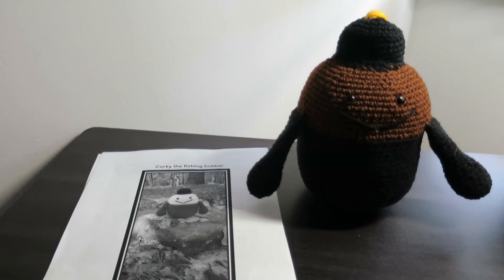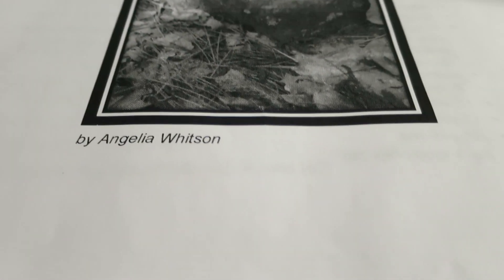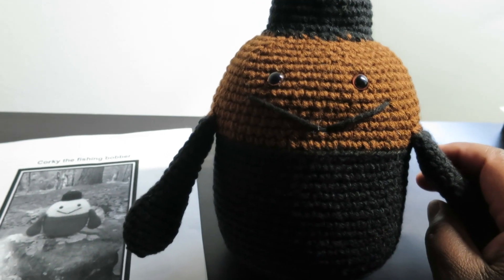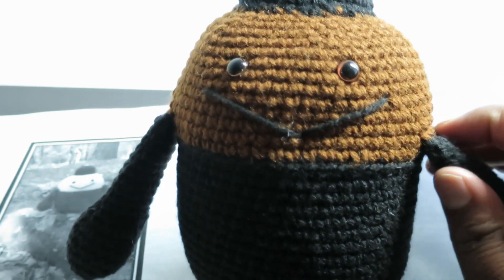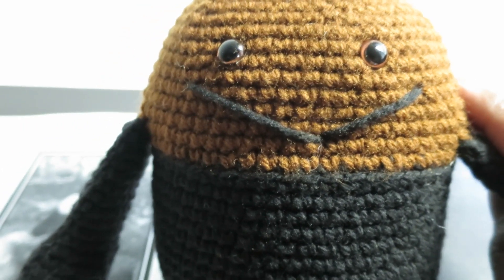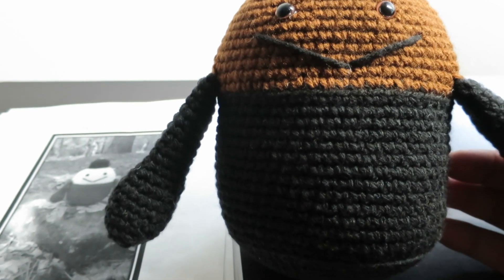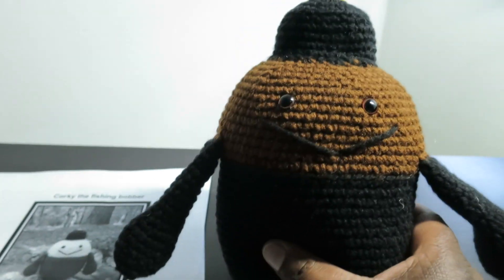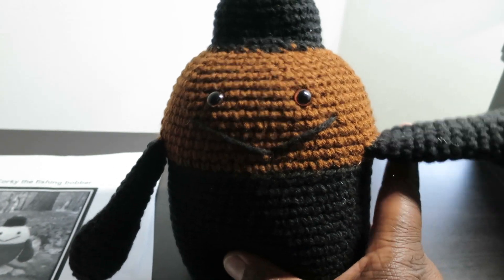My 1st Amigurumi Project!! Corky the Fishing Bobber by Angelia Whitson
In today's video, I will be showing you my first ever amigurumi project I recently crocheted. His name is Corky the Fishing Bobber and the pattern was created by Angelia Whitson. Eventually I would like to make some amigurumi tutorials on this channel.

Even though the Atreyu Crochet channel is for beginners, I think it's not only a good idea but necessary to build upon the basics. The great thing about crocheting is that even the most complicated of patterns can still be broken down to the very basics of crocheting.

Happy Crocheting! :)